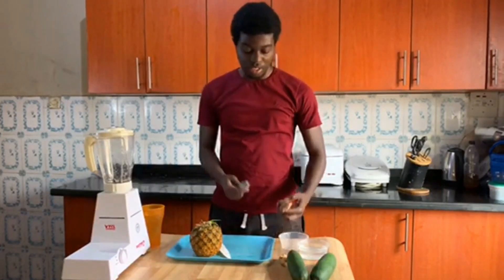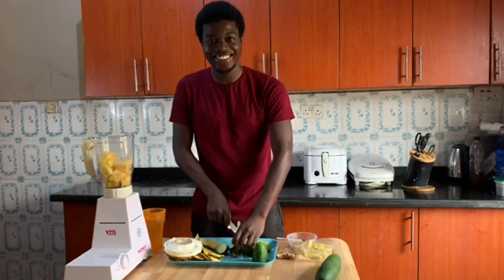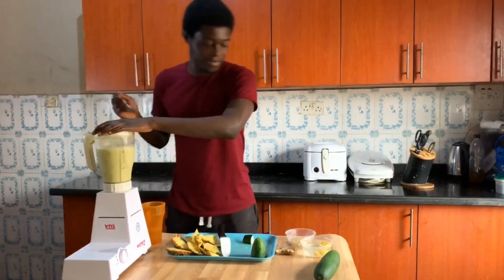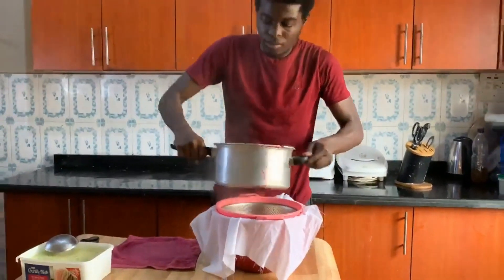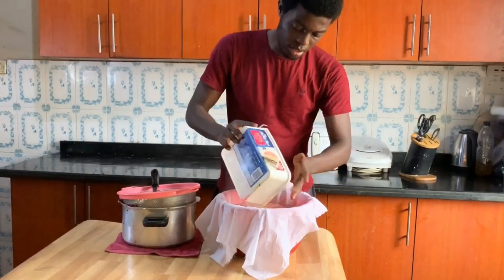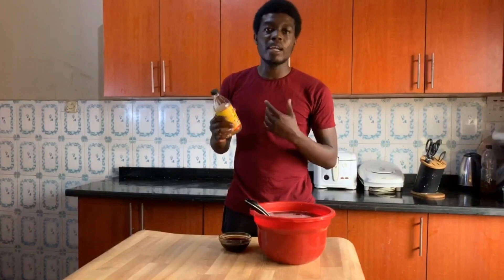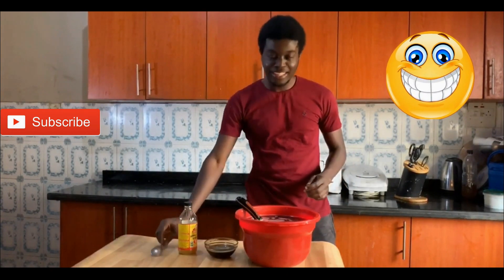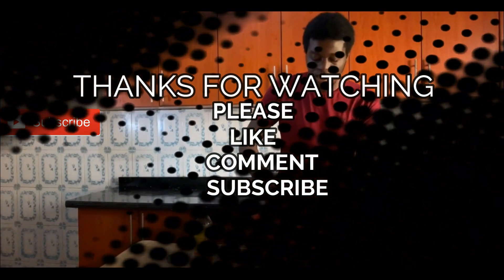How to make Zobo/sorrel drink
In this video I gave detailed information on how I make my Zobo/sorrel drink from beginning. As well as revealing my secret formula.